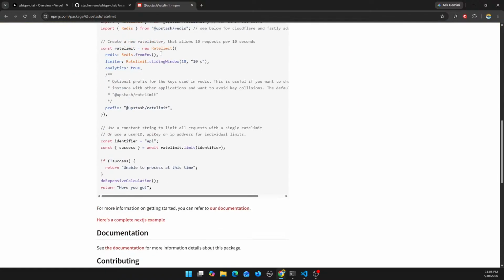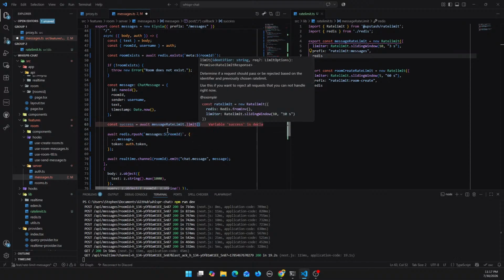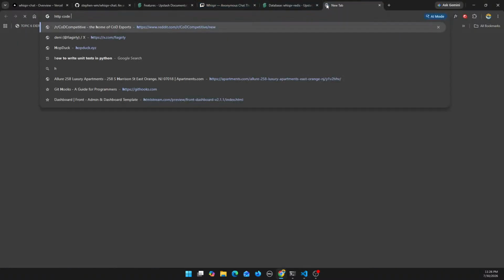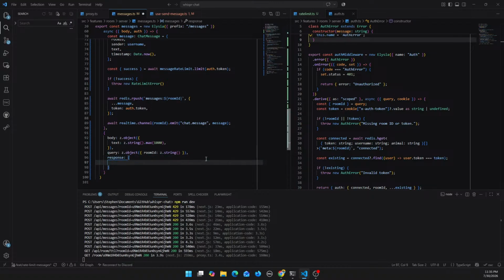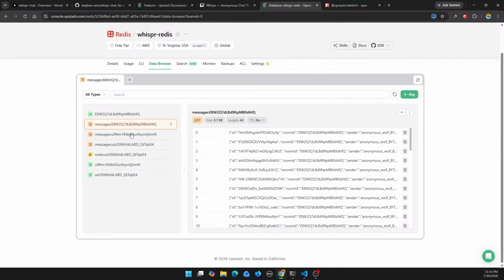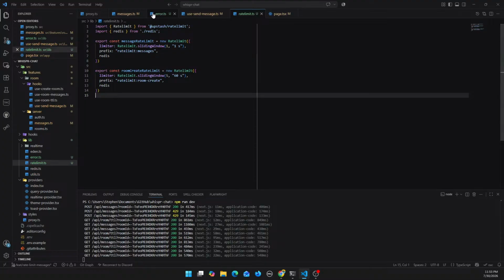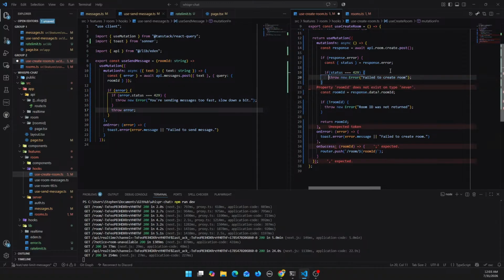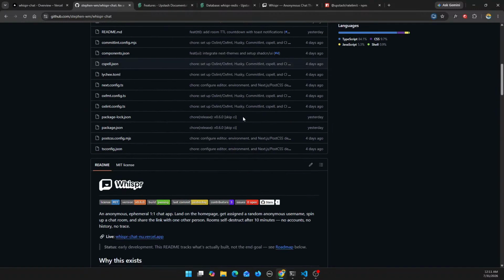Full-stack Web Development with Next.js and ElysiaJS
Using Next.js, ElysiaJS, and Upstash (Redis, Realtime, and Ratelimit) to build an anonymous chat room application.